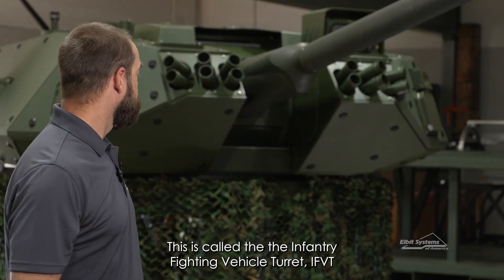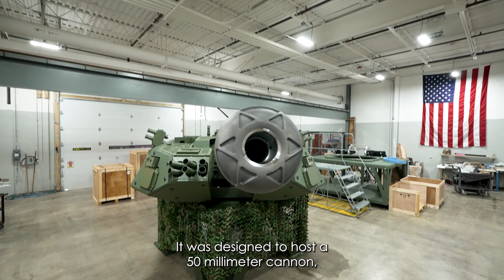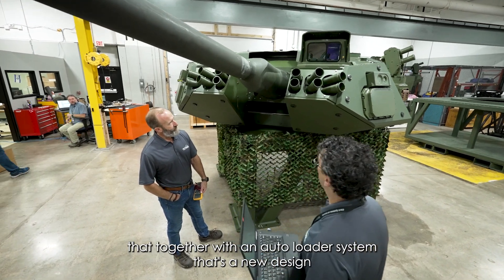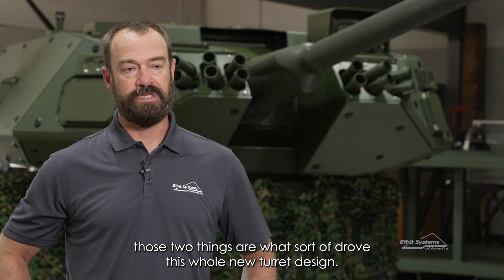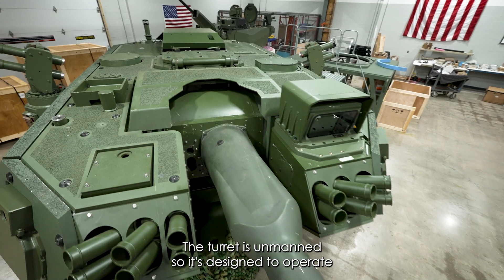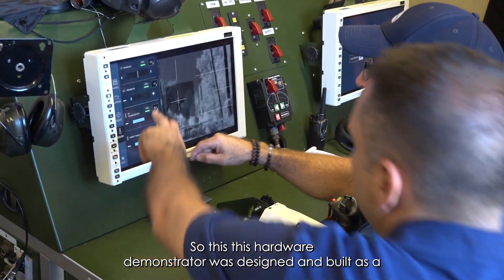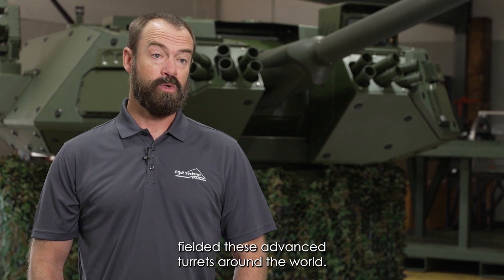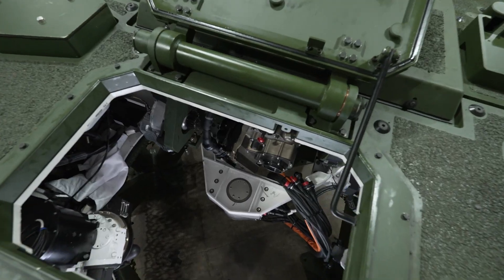The Future of U.S. Army Combat | Next-Generation Unmanned Turret – 50mm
Our Elbit America UT50 features the XM913 50mm cannon and high-capacity ammunition handling system and we are proud to be teamed with BAE Systems Inc. to deliver this next-generation capability to our Warfighters.